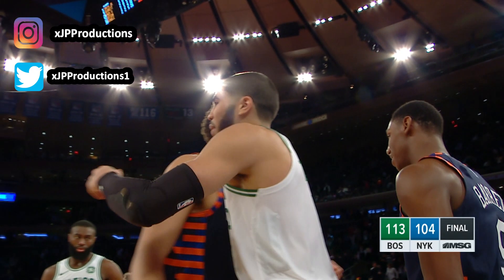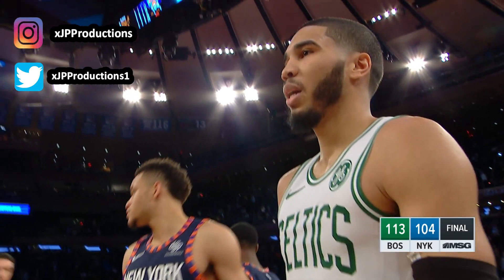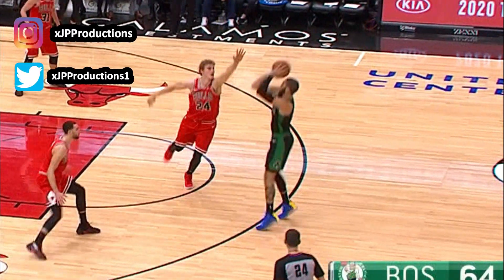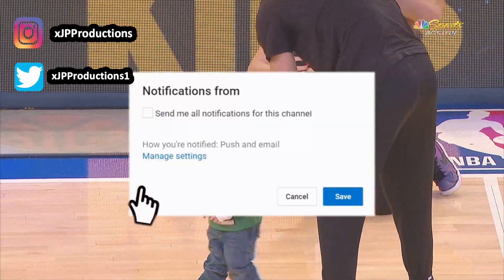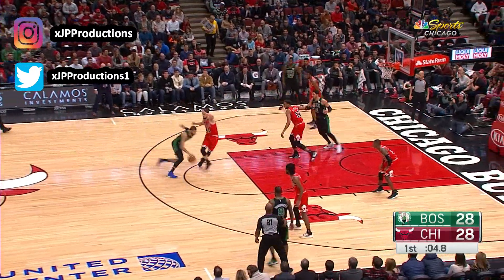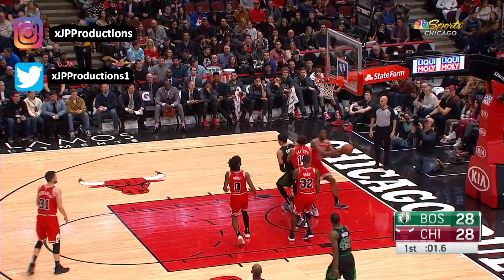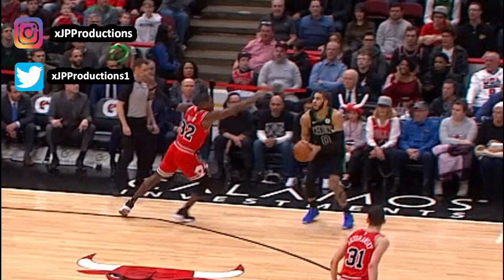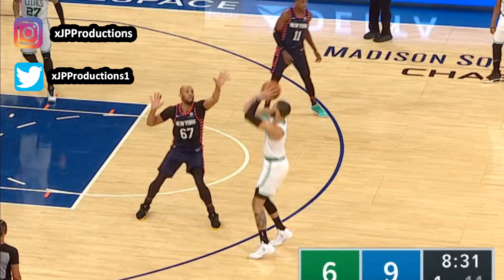Shooting Mechanics Of Jayson Tatum : Basketball Form Shooting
Follow MEE!